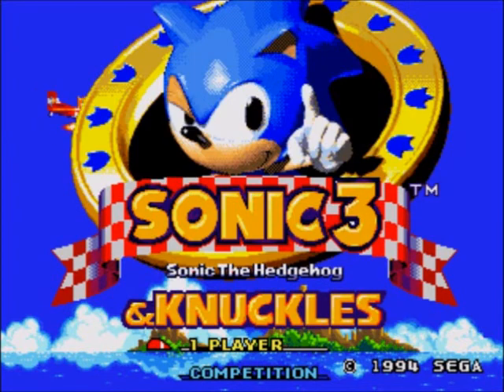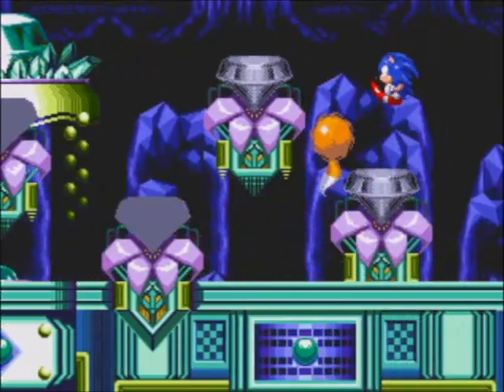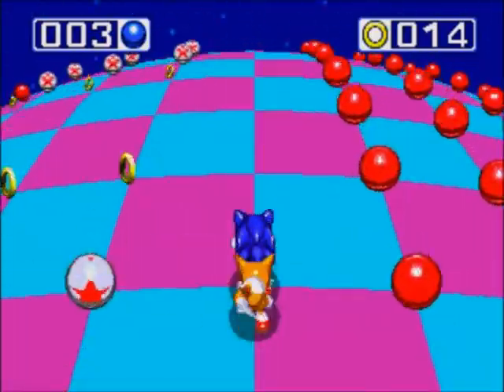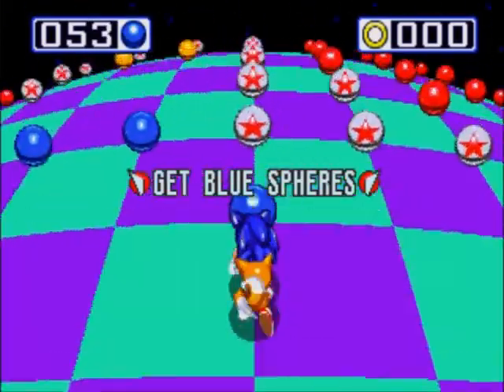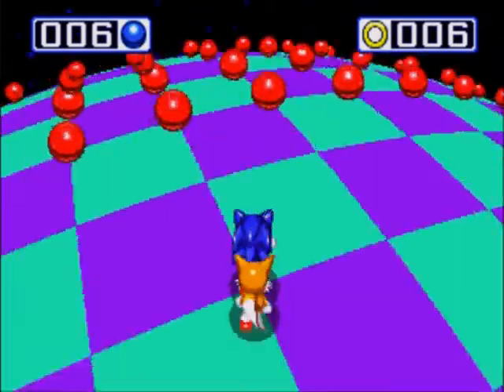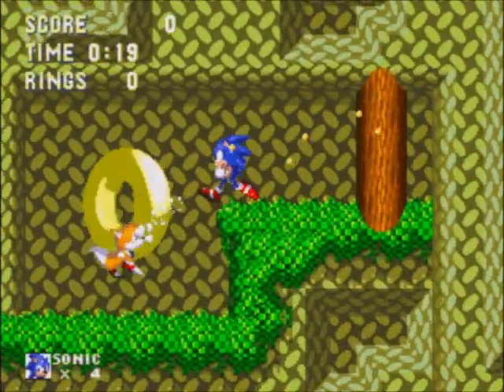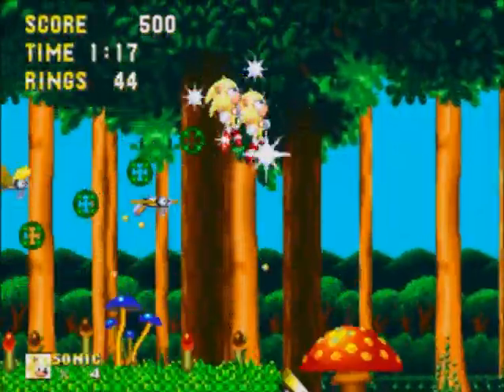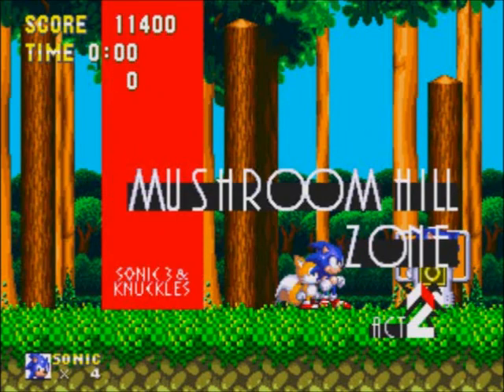Let's Play Sonic 3 and Knuckles Part 15 - Collecting Shinies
Follow up to the last episode where I grab the Super Emeralds I wasn't able to get during the main game, and then towards the end I give a little demonstration of...THE PURE AWESOME THAT IS HYPER SONIC OMG.